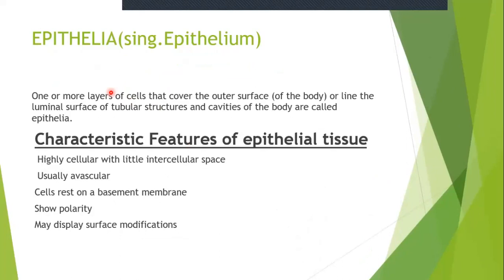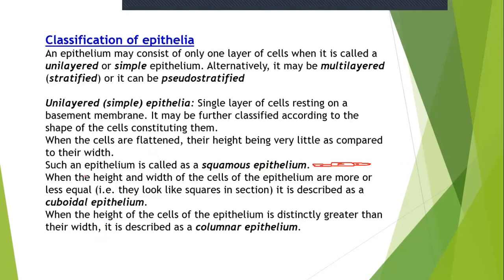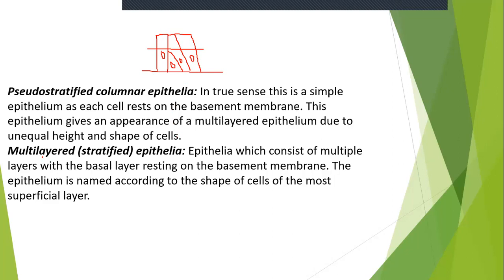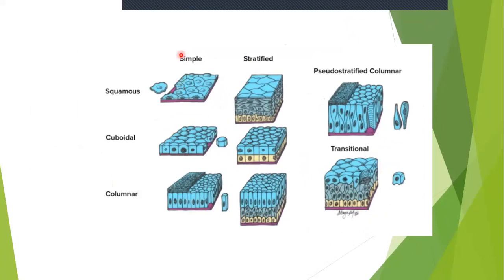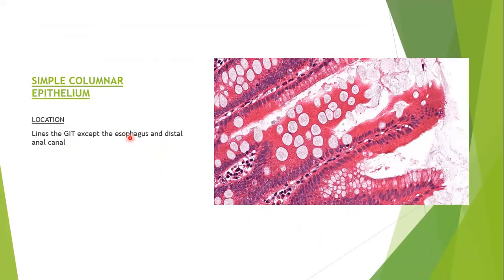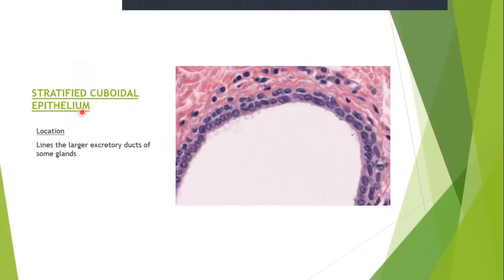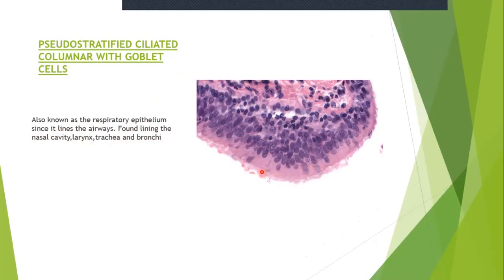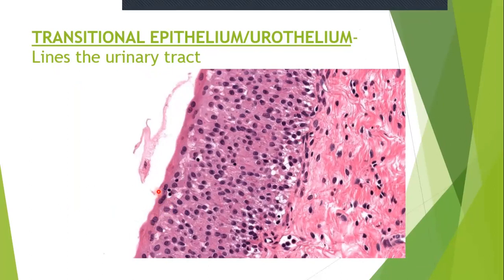EPITHELIA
TYPES OF EPITHELIA
CLASSIFICATION OF EPITHELIA
LOCATION OF EPITHELIA